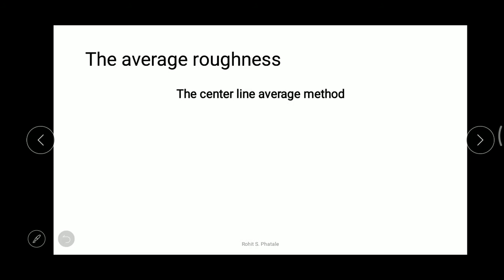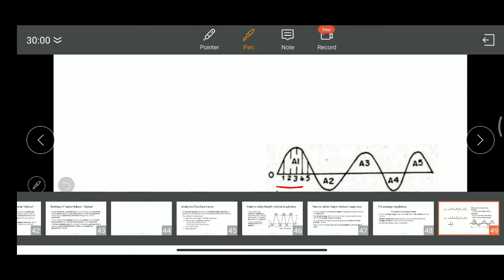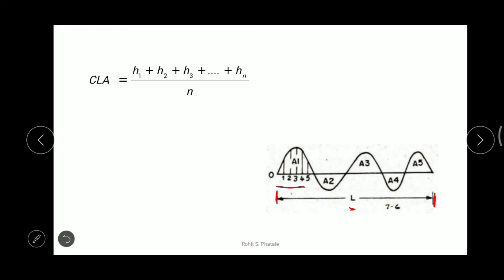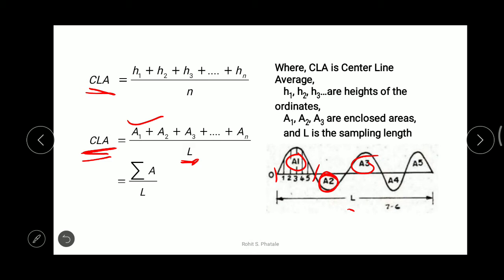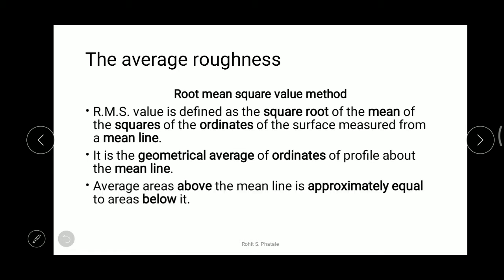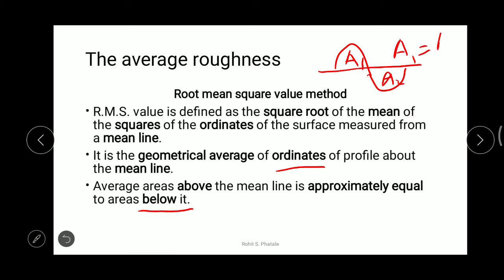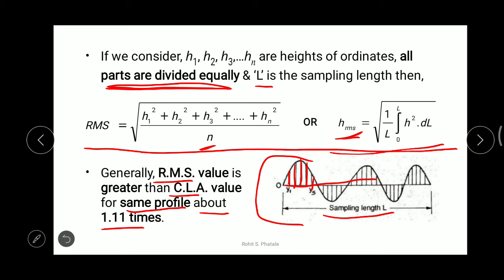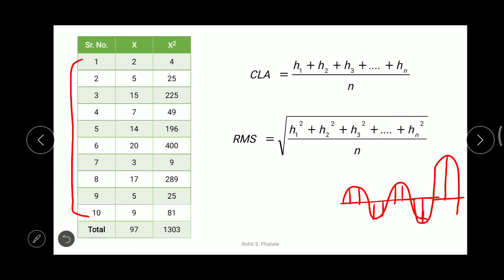2.10 Average roughness method and its two types CLA and RMS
=The centerline average method

It is the average height from the mean line of all ordinates of the surface.

Surface roughness in this method can be determined by the average deviation from the nominal surface.

=Root mean square value method

R.M.S. value is defined as the square root of the mean of the squares of the ordinates of the surface measured from a mean line.

It is the geometrical average of ordinates of profile about the mean line.

Average areas above the mean line is approximately equal to areas below it.